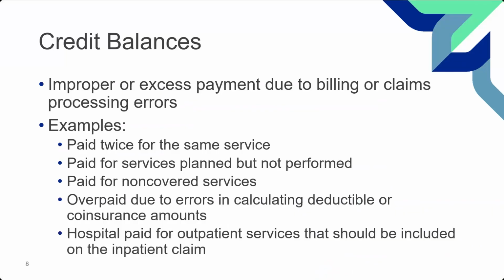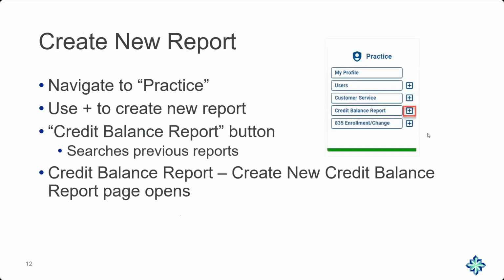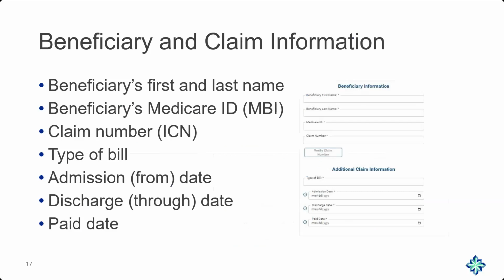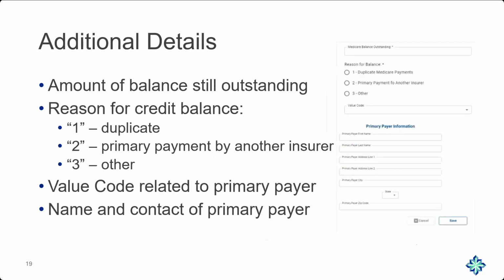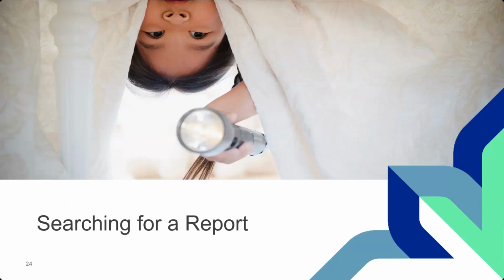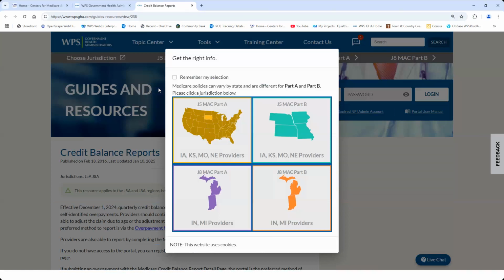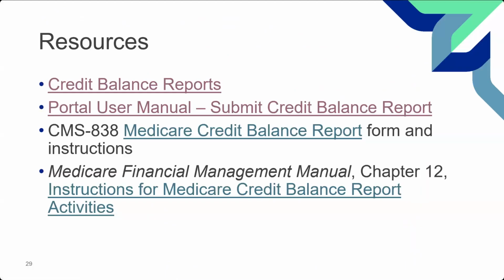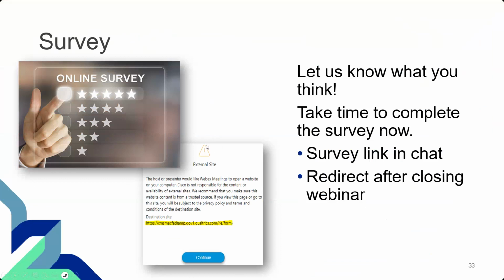Submitting Credit Balance Reports in SNAP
This is a recording of a webinar held on February 20, 2025.

This course applies to those billing on a UB-04 claim form or 837I electronic equivalent. Learn how to quickly and easily submit a Credit Balance Report using the Secure Net Access Portal (SNAP). Topics include:
• Steps to submit a report
• Searching for a report
• Recent changes

For details regarding the regulations for Credit Balance Reports, watch Encore: Clarifying Credit Balance Reporting

Resources
WPS Overpayment Notification/Refund Form

Medicare Financial Management Manual, Chapter 12, Instructions for Medicare Credit Balance Report Activities

Chapters
00:00 - Intro
04:26 - Agenda
05:40 - Defining Credit Balances
09:12 - Steps to Submit the Report
30:12 - Searching for a Report
33:08 - Recent Changes
35:59 - Resources
41:38 - Question and Answer
44:25 - Closing Remarks